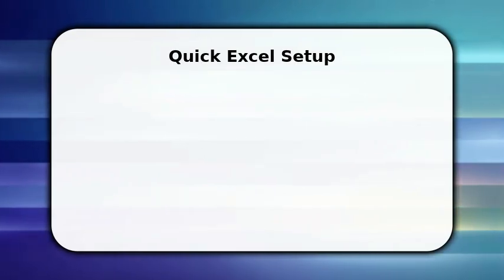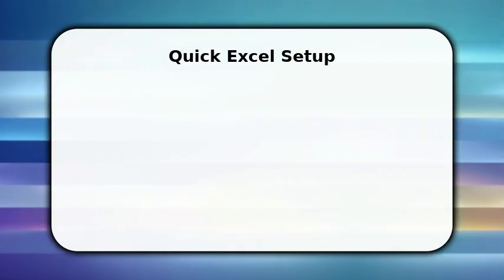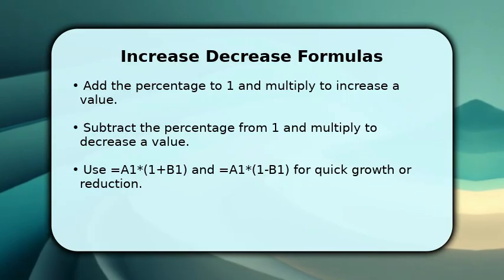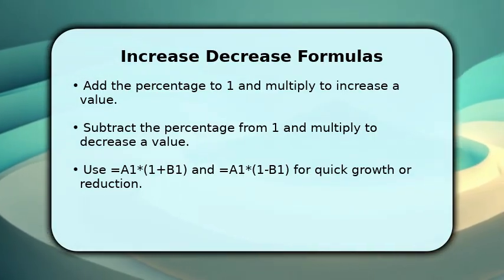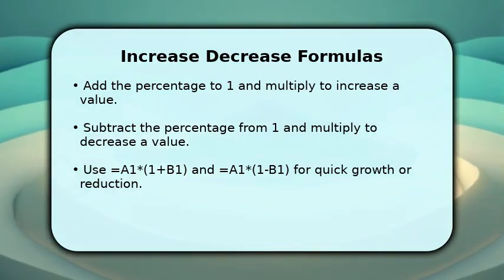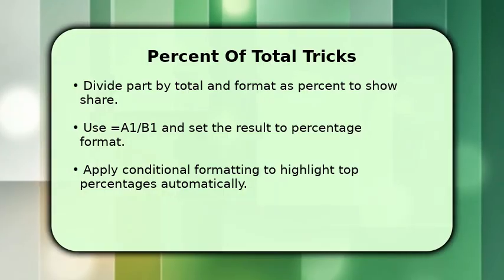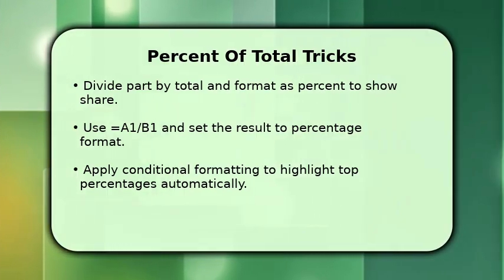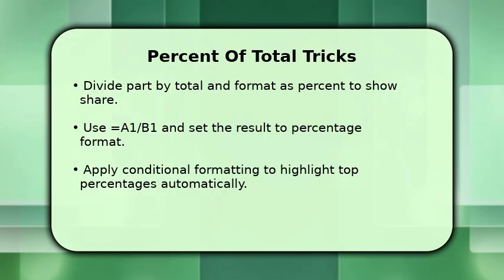How To Excel Percentage Calculation - Easy Guide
How To Excel Percentage Calculation - Easy Guide | 🧦 Life’s too short for cheap socks — go Darn Tough with a lifetime warranty ▸

Are you struggling to calculate percentages in Microsoft Excel? Look no further! In this easy-to-follow guide, we'll walk you through the step-by-step process of calculating percentages in Excel. From basic percentage calculations to more advanced formulas, we've got you covered.